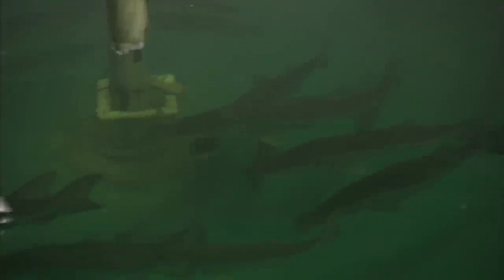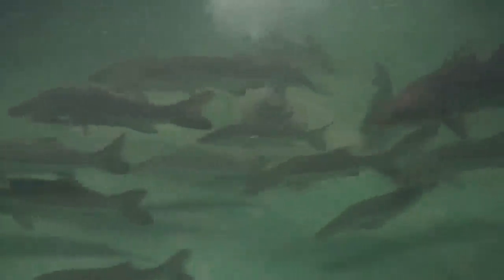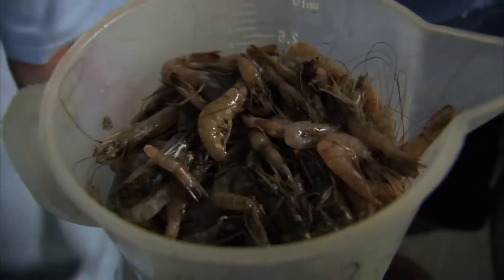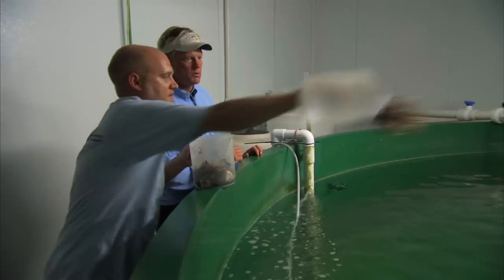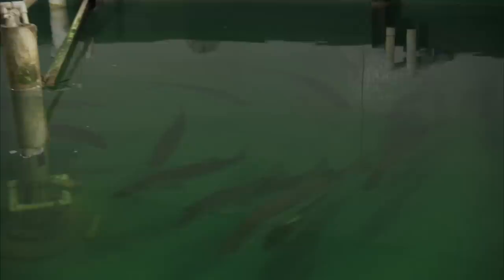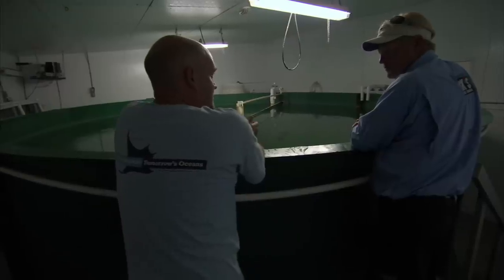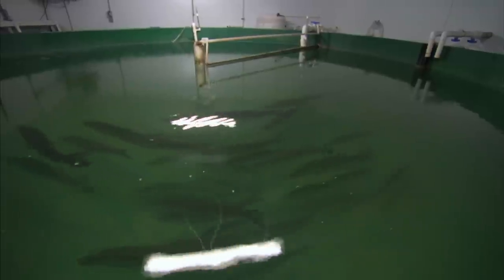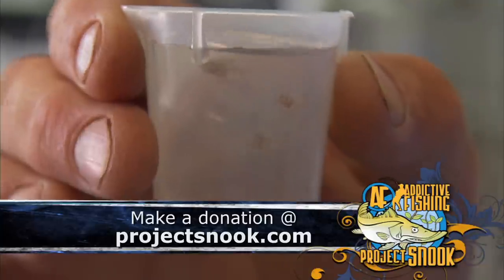Project Snook Part 2 - Aquaculture Fish Farming Breeder Stock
In Project Snook Part 2 - Aquaculture Fish Farming Breeder Stock, Capt Blair Wiggins learns more about the snook enchancement program being conducted at Mote Aquaculture Park.

▬▬▬▬ Contests & Events ▬▬▬▬